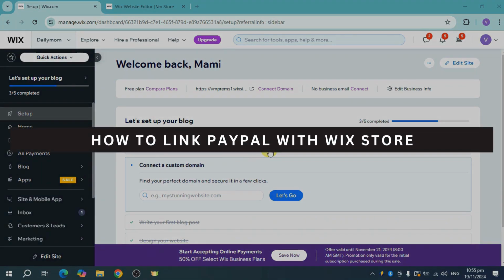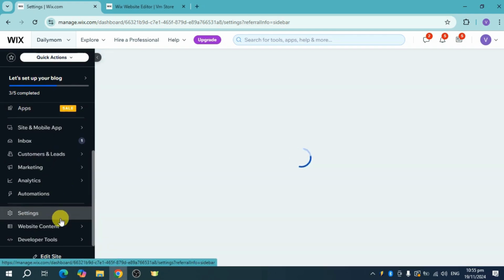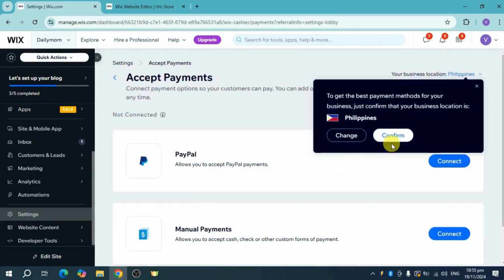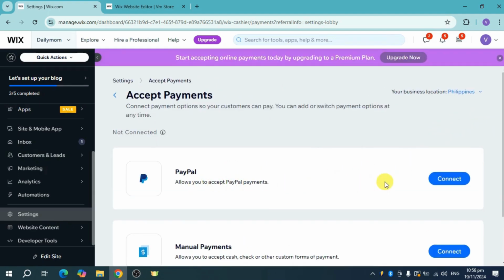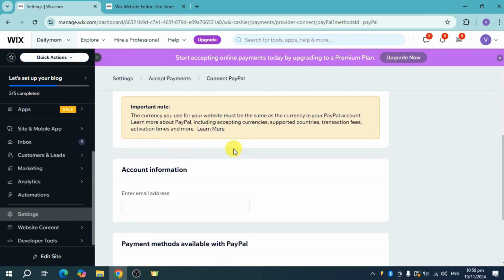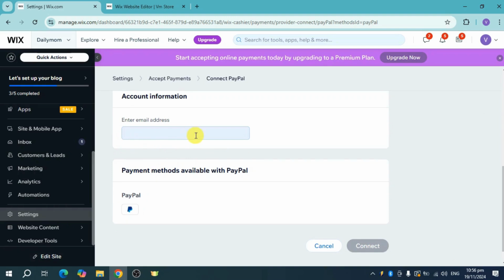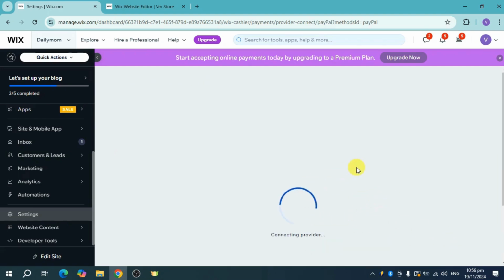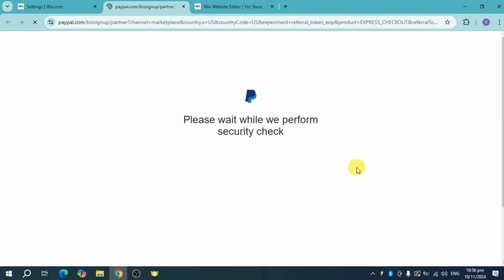How to Link PayPal in Wix | Wix Tutorial (2027)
Want to set up a simple and secure payment option on your Wix website? This tutorial will guide you through linking PayPal to your Wix site, making it easy for customers to pay you directly.

In this tutorial, you'll learn:
Tips for testing your PayPal integration to ensure a smooth checkout experience for users.

Enable fast and reliable payments on your Wix site by following this easy-to-use guide.